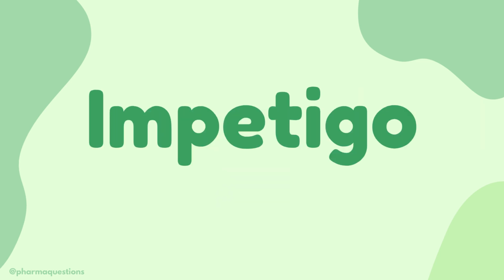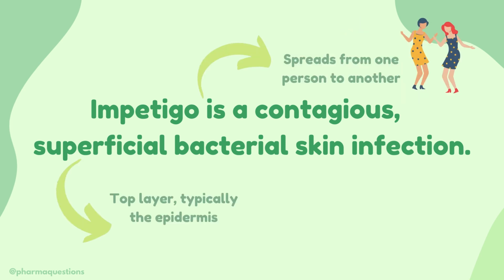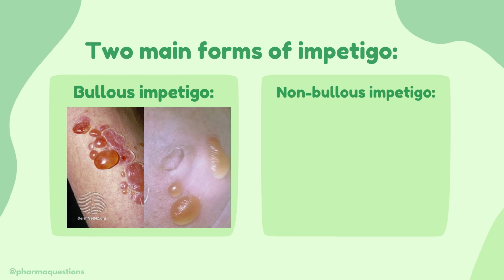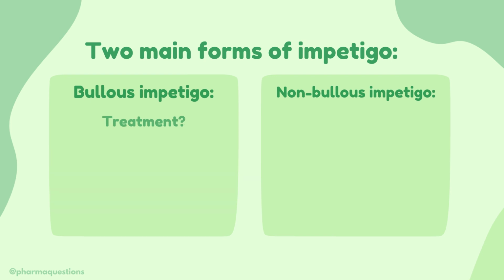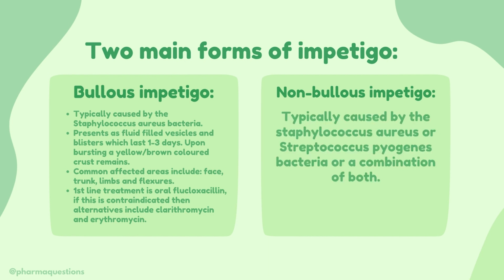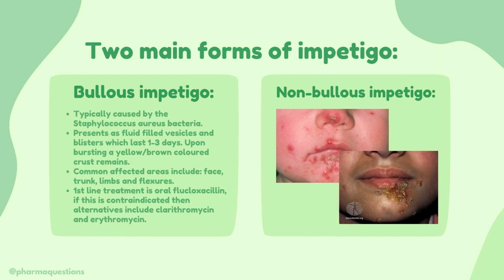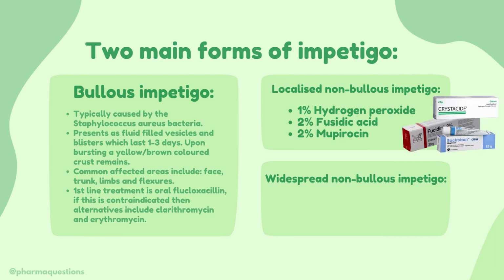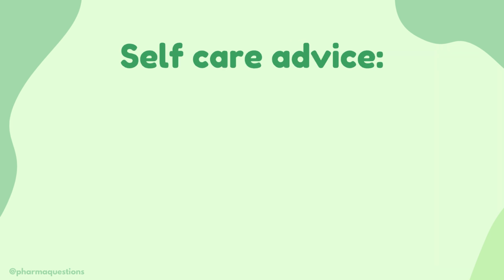Impetigo: causes, types and treatment options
Quick overview of the minor skin condition impetigo!

Images of impetigo are from NHS England and DermNetNZ